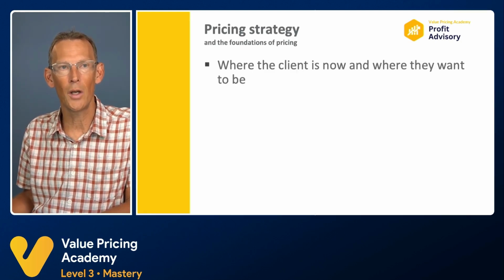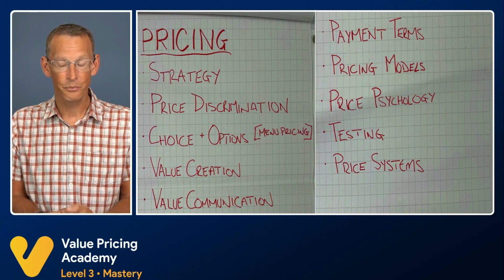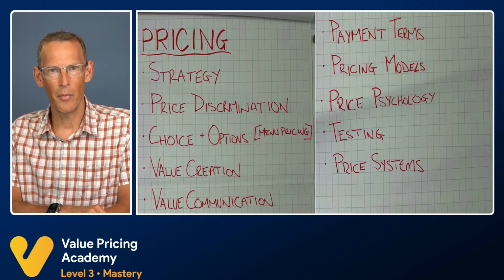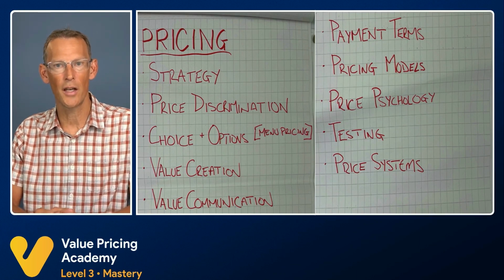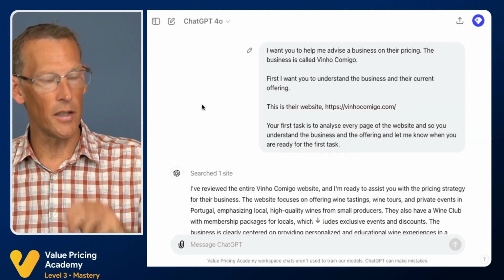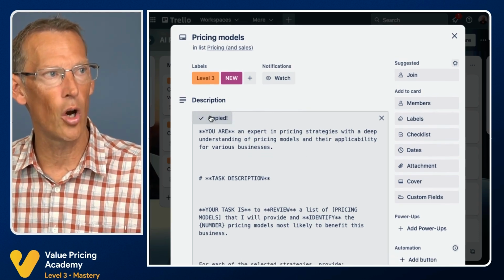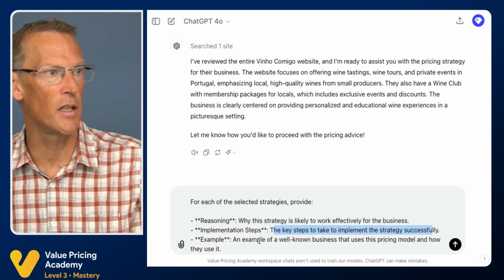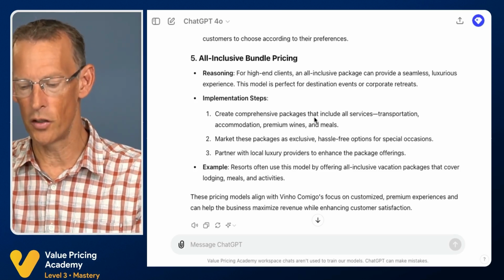Master Value Pricing: Maximise Profits with These 10 Proven Pricing Strategies - Part 1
Are you ready to transform your pricing strategies and elevate your profits? Join me in this exclusive, high-impact session excerpt from the Value Pricing Academy, where we explore the 10 most powerful strategies to master Value Pricing.

In this 40-minute session, you'll learn:
🚀 Proven methods to increase your profits with Value Pricing.
💼 Techniques to create HUGE value for your clients and elevate their businesses.
🔍 Practical prompts to harness the power of Large Language Models (I use ChatGPT) for better pricing outcomes.
⚡ Time-saving strategies to streamline your process without sacrificing results.
📝 Real-world case studies and actionable steps that you can apply immediately to transform your business.

This session is one of the highest-rated training sessions from the Value Pricing Academy, designed to give you a taste of the top-tier content we provide monthly.

If you enjoyed this content and want to watch the rest of the session, click here to access Part 2—completely free!

Part 2 kicks off with the most important point of the entire session and a mistake you MUST avoid.